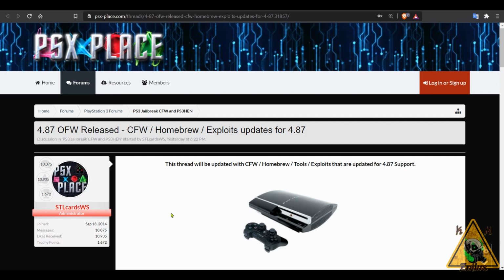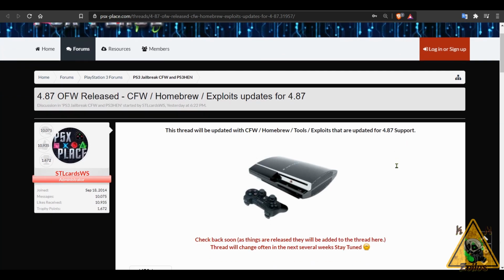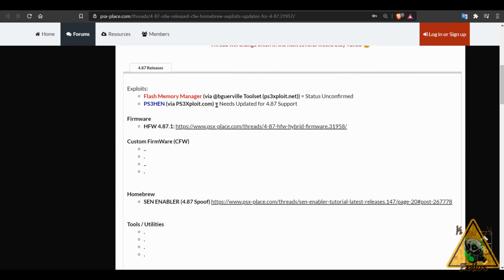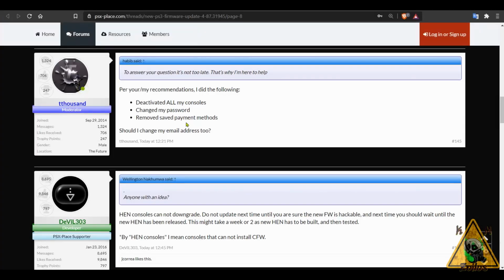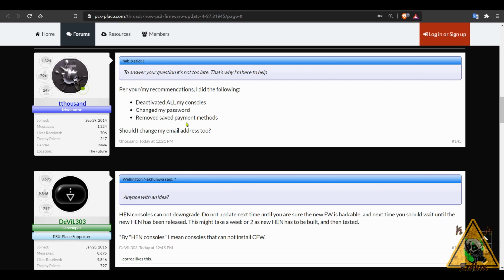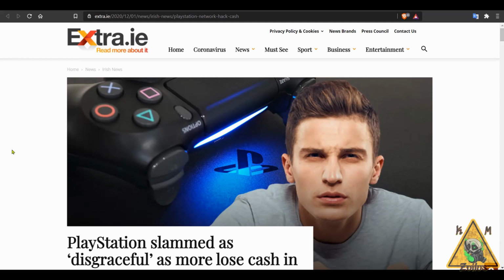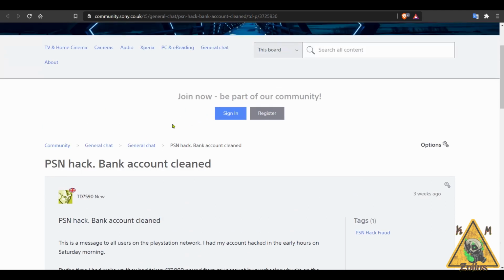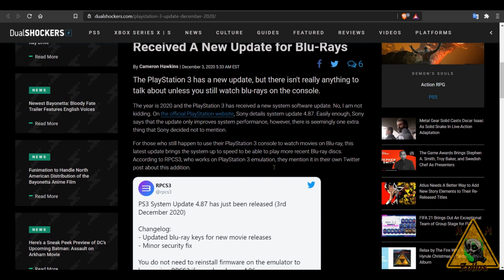PS3 4.87 update - What's available for CFW, HEN. Plus - Security issues, how to keep yourself safer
I have to say this for those who can't figure this out...but this is AN OLDER VIDEO! Things have changed since its release.

But in this video I go over what's available for CFW and HEN on 4.87 and what to do. Plus how to protect yourself against the security bug.

my older video on how to update sen enabler, go to 3:00 mark: